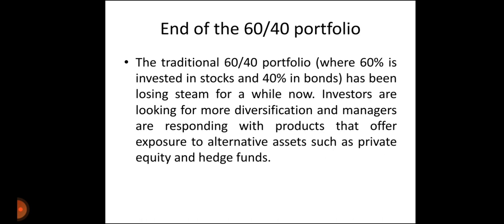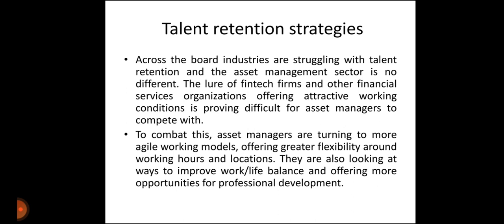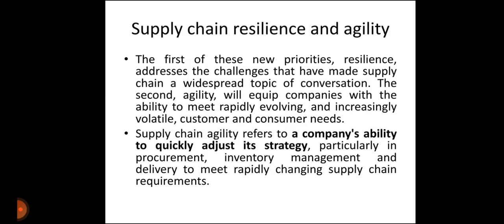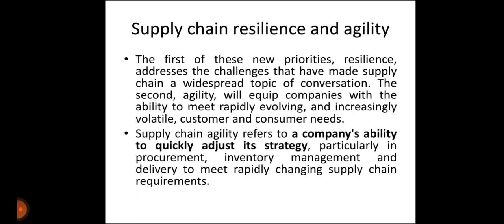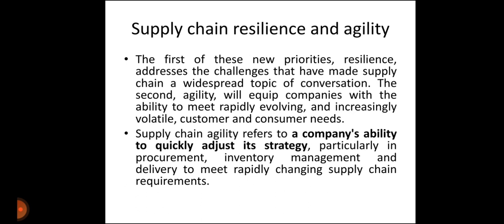Recent trends in Current asset management